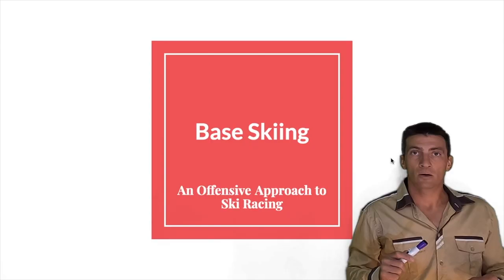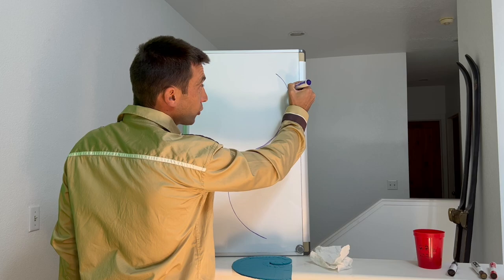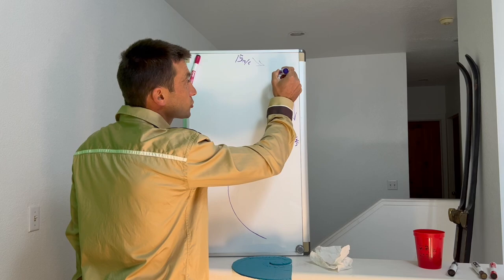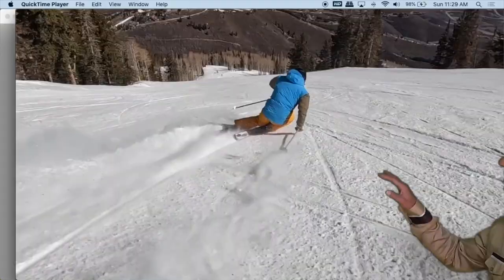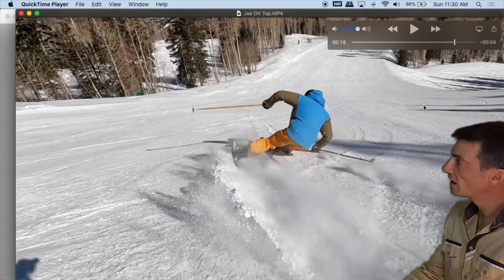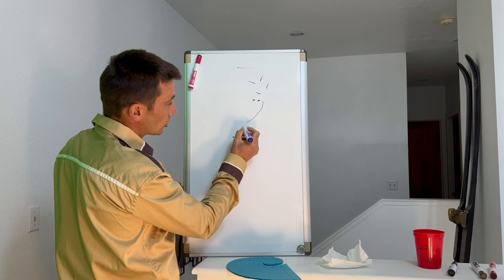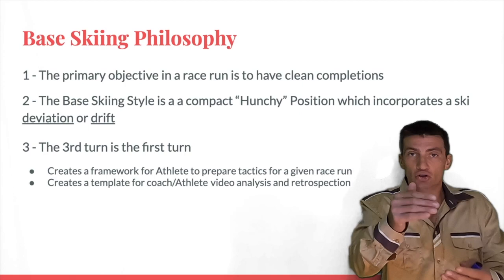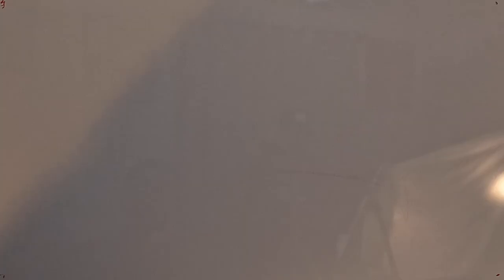Base Skiing: an Offensive Approach to Ski Racing - Part 1. Philosophy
Base Skiing is an offensive approach to ski racing that is truly unique. In this video I lay out a game plan, or offense, that coaches and athletes can work together to develop and ensure that athletes have the best chance at success.

Base Skiing is a Value for Value product, if you think this is worth something to you, then please send that value back to me.

Look for the Ski Dad Logo

00:00 Intro
01:15 Philosophy
04:50 Parameters
07:02 How to Incorporate Base Skiing
08:08 Video Analysis
10:17 Exotic Maneuvers
13:07 Base Skiing in Real Life

Ski Racing is one of the best sports in the world, athlete coaches and technicians spend their whole lives in pursuit of excellence. My pursuit of ski racing excellence has evolved from an athlete, a coach, a industry race rep, a ski teacher, and now a ski dad. For the first time in my life I believe I have a complete picture of what the game is and what it takes to proceed.

"Base Skiing" is an offensive approach, meaning that it is the strategy for an athlete or coach to attack a race run to yield the best results. Base skiing is not another attempt to tech technique, it is not a methodology to improve athletes skiing, but more importantly it is a complete description of the goals and a linear plan to achieve them.

In ski racing the fundamental goal is to have clean completions through each turn. Everything else is secondary to this goal. Once the concept of Clean completions is recognized, we begin the work to educate and evolve athletes abilities to best execute on this philosophy.

This philosophical approach will work for any athlete of any ability level. If it is you first race, or if you are standing in the start of an olympic race, Base skiing gives you the tools to put down your best run and achieve your best results.